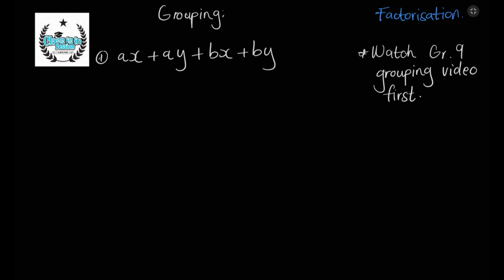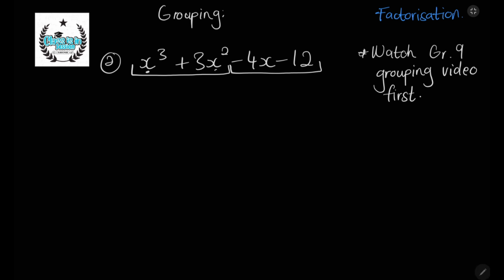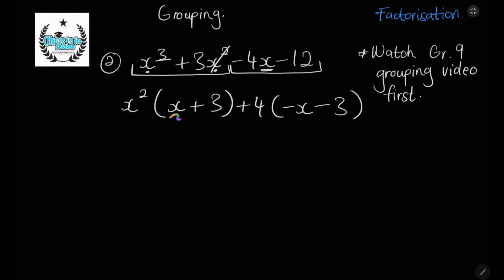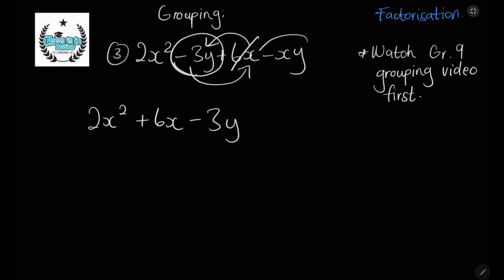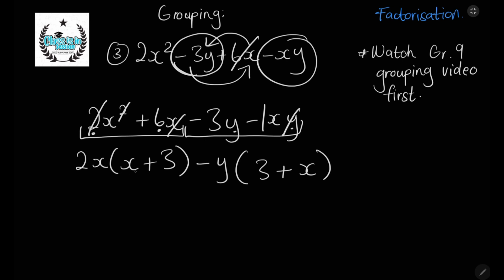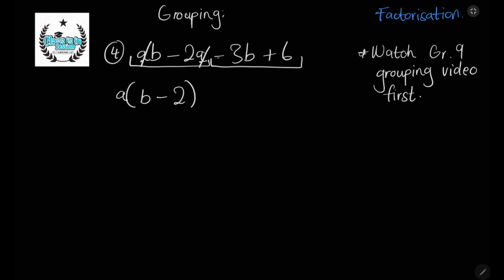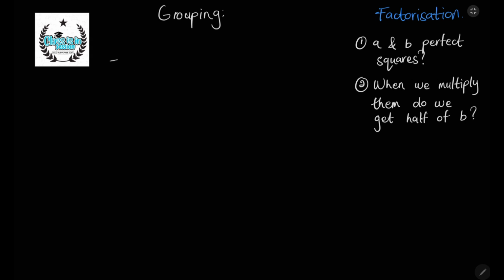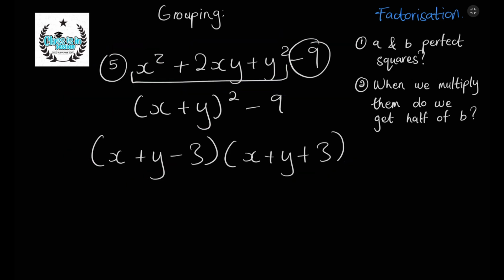Algebra Gr 10: Grouping, EXAM QUESTIONS | Part 8 - Algebraic Expression, Factorisation